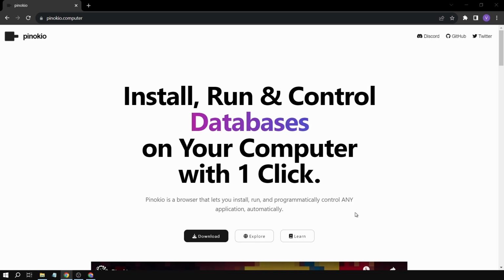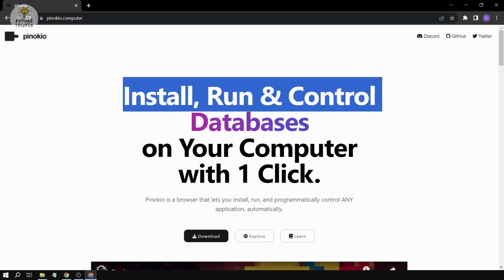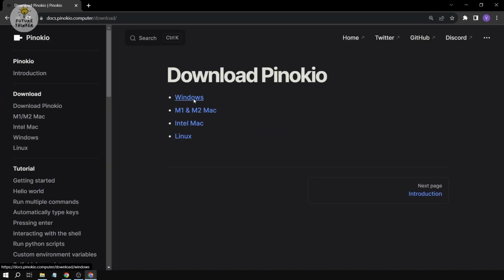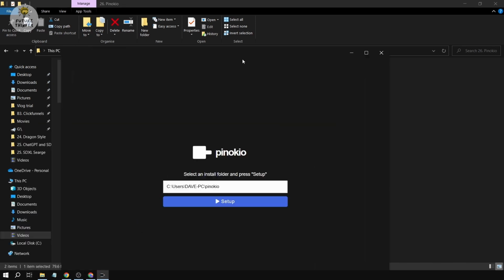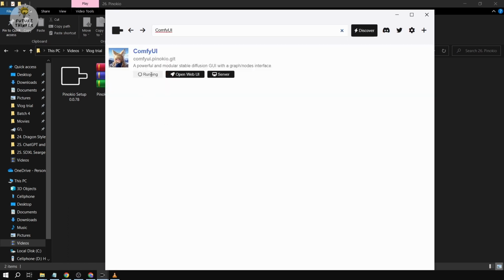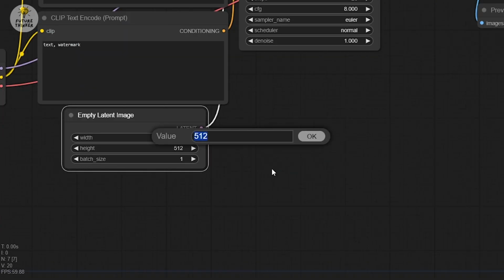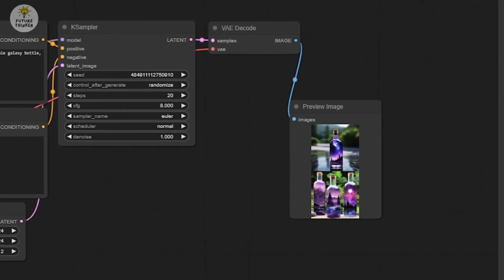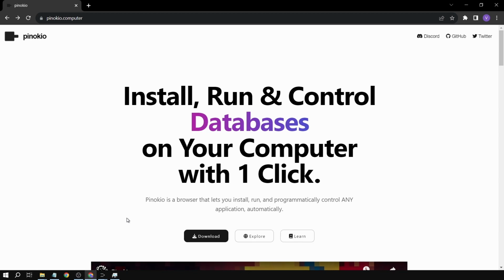Pinokio AI Browser - 1-Click Install Popular AI Tools For Free (AI Tutorial Guide)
Welcome to an exciting tutorial! Today, we're diving into the world of seamless AI tool installation using Pinokio browser. This incredible browser lets you effortlessly install, run, and control various AI applications programmatically, and we're about to explore its power together.

Drop your questions and comments in the section below; I'd love to connect with you. Now, let's get back to the video. Enter Pinokio browser—a game-changer for easy AI tool installations.

With a simple click, you can choose your preferred operating system and download the browser. For demonstration purposes, I've already downloaded it. Let's extract the files, open the setup, and follow the installation process step by step.

Once installed, launching the app is a breeze. We'll open the web UI, experiment with some settings, and voila! We've generated an image using Comfy UI, thanks to Pinokio browser's efficiency. This versatile browser also works with other applications like Stable Diffusion and Automatic 1111.

That's it for today's tutorial. Pinokio browser truly simplifies AI tool installation and control.